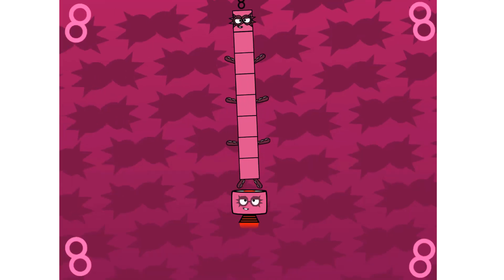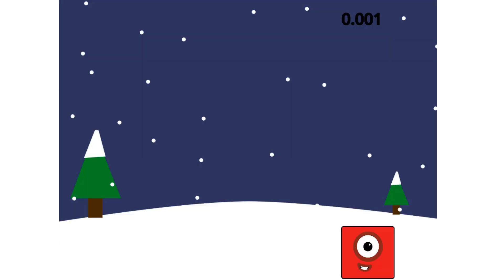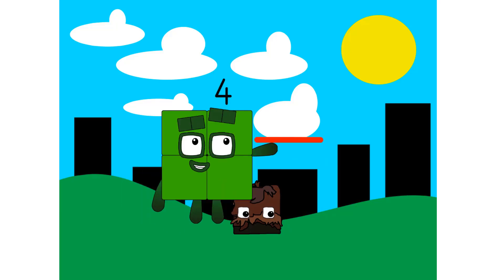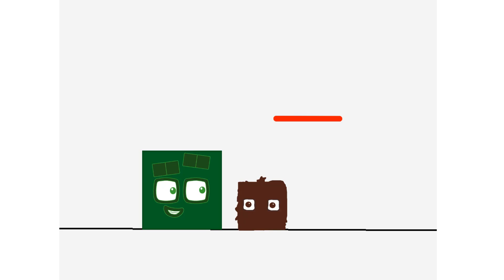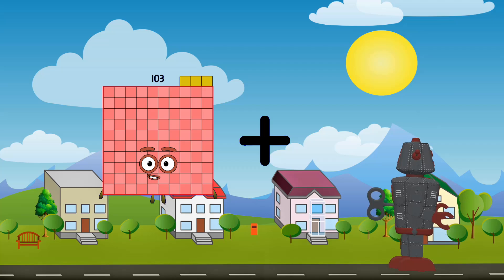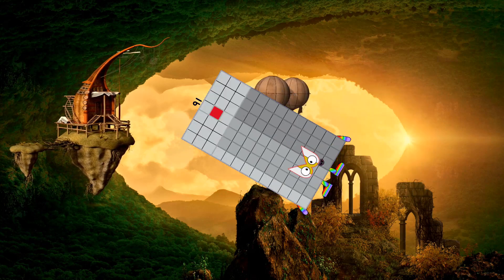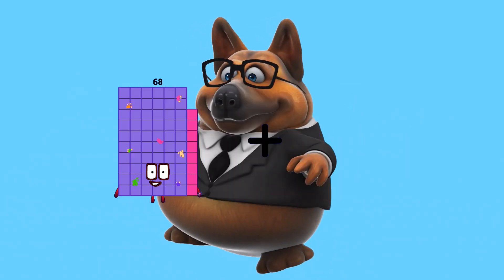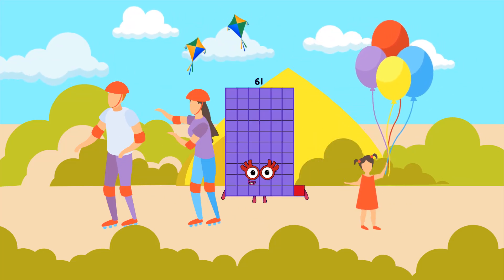Numberblocks Math: Numberblocks Series 7 | Learn To Count Number | LEVEL 1 | #160